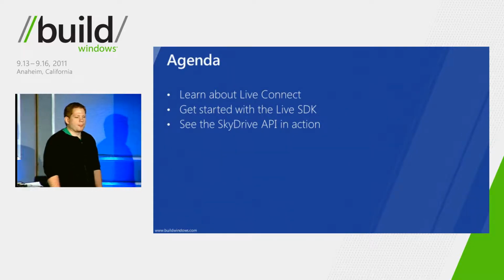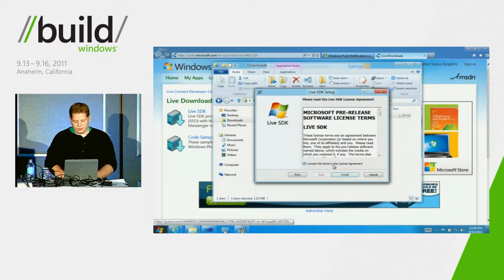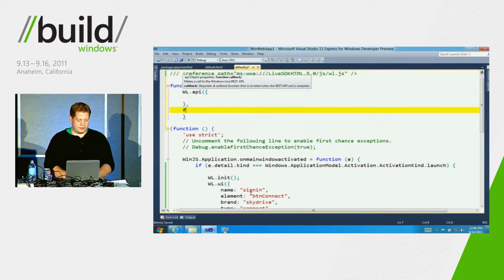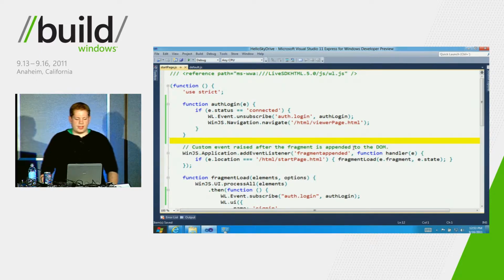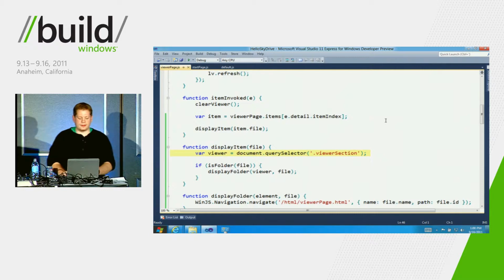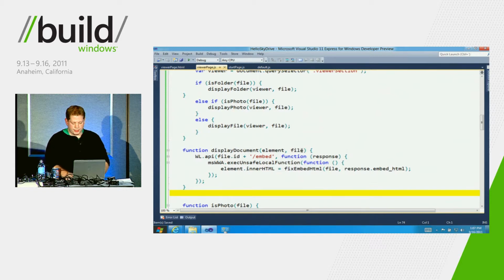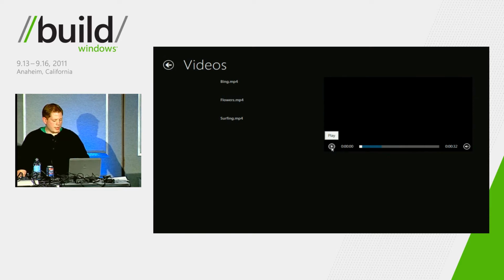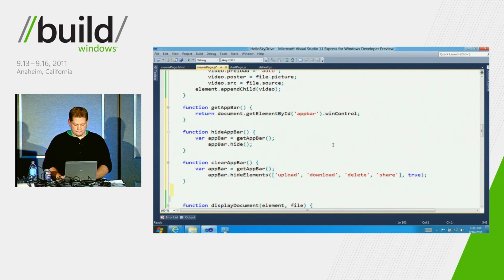Skydrive API Tutorial for Developer by Steve Gordon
Skydrive API Tutorial for Developer by Steve Gordon Revealed!

Client computing is the latest way of delivering computing resources. It runs on the established convention of the internet where clients and servers interact remotely and on demand. In fact, the working as well as the revenue model is so similar that it can be referred to as 'Internet as a Product.'

Cloud computing delivers services ranging from data storage to end-to-end computing. One can run the entire SAP or kindred application suit, share files, store videos, run email clients or use the platform to collaborate in real time from anywhere in the world through even the most basic computing devices.

Cloud computing takes away the task of infrastructural deployment and makes technology, platform or just software readily available commodities just like electricity. One pays as per the usage besides other set up costs, which when combined, are far less than the conventional ways of acquiring technology.

Credit to Channet9.msdn